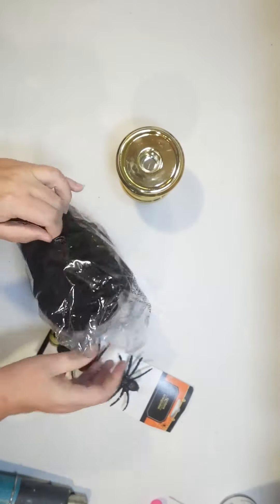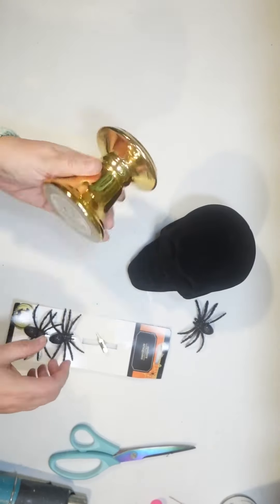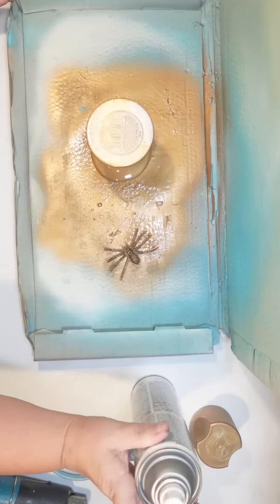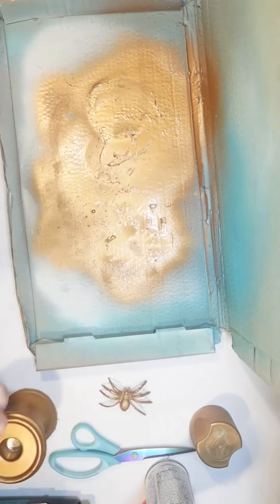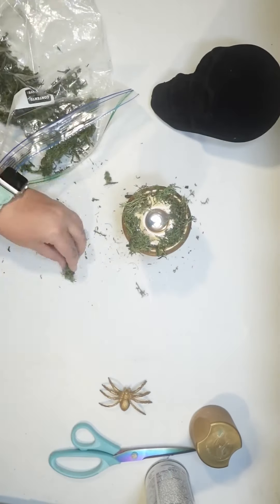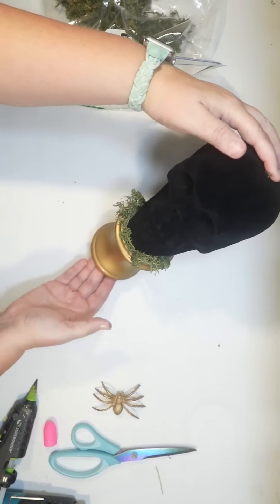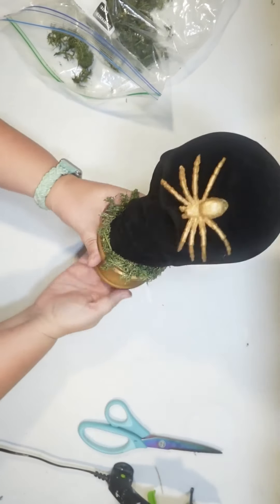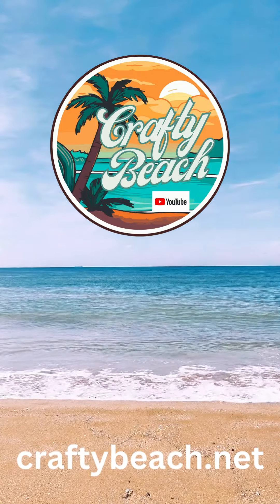Easy Halloween Skull Dollar Tree DIY